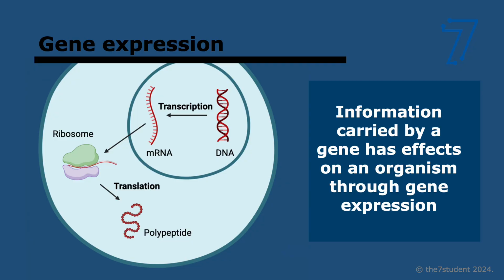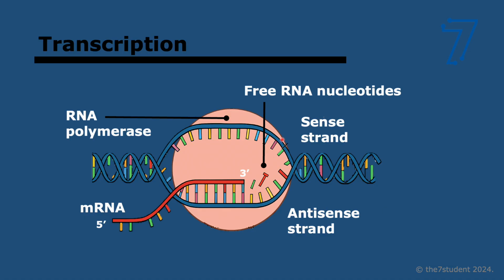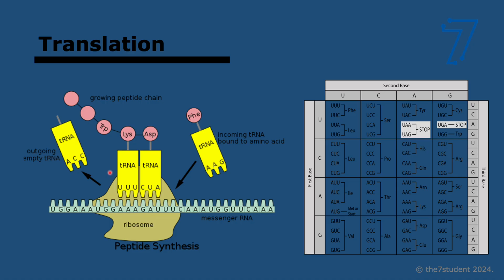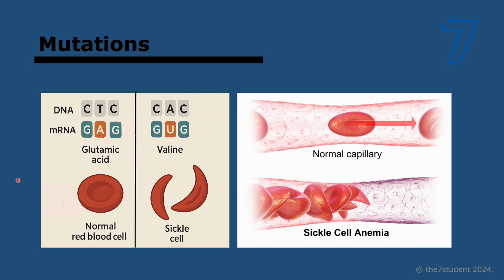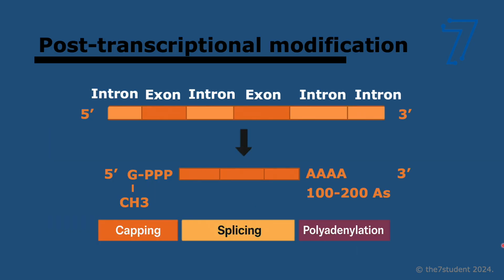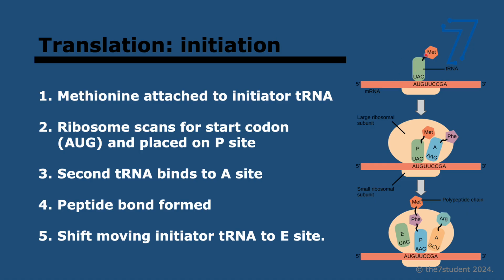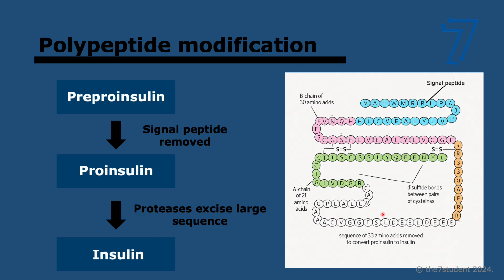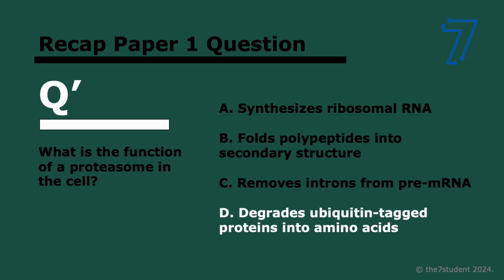2025 IB Biology – D1.2 Protein synthesis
Learn everything you need to know about protein synthesis in 2025 IB Biology! This video covers the essential concepts in Topic D1.2 with clear explanations and helpful diagrams to prepare you for the May 2025 exams.